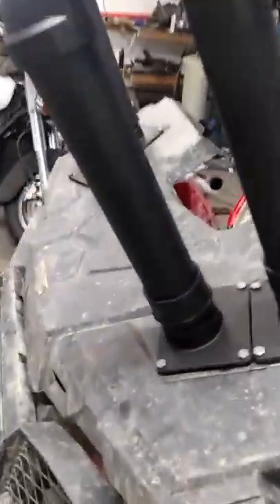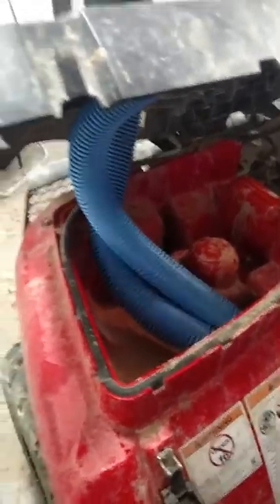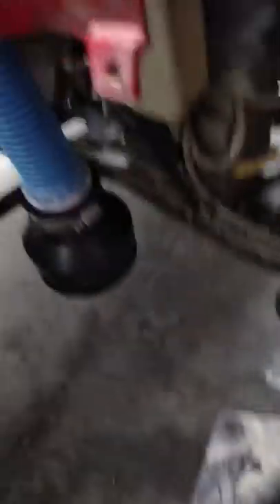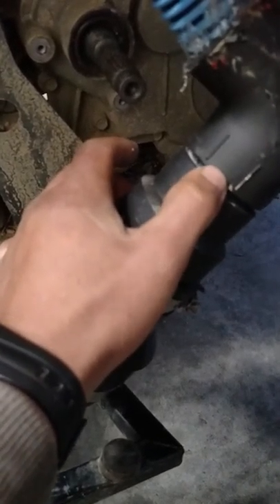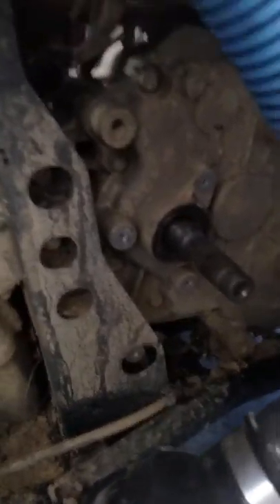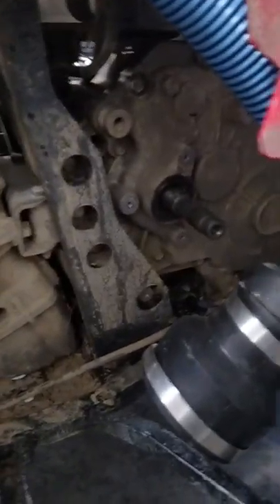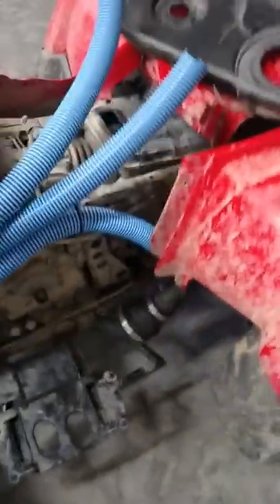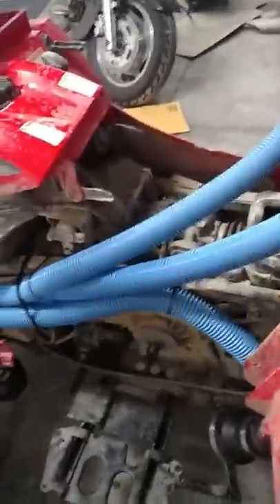How to install snorkel on sportsman 570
Comment for any questions here's a list of supplies you'll need

25' flexible pools vacuum hose
4' of 2" PVC
4 2” 90 degree elbows
4 2" threaded adapter
4 2" conduit hubs
1 1.5 90 degree elbow
1 1.5 to 2" adapter
Short length of 1.5" PVC
Silicon
Rtv for rear of CVT box if you do it.
 Also the name of the snorkel air box adapter is called SYA warrior plate adapter